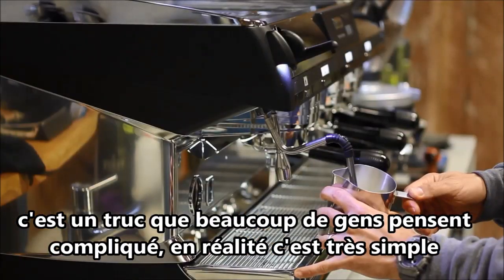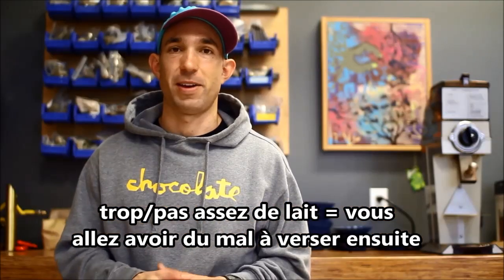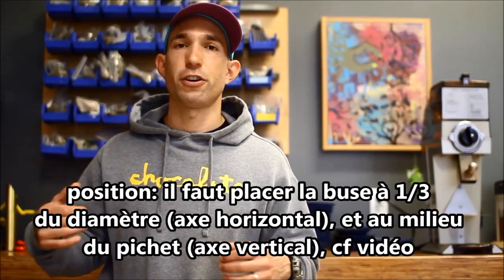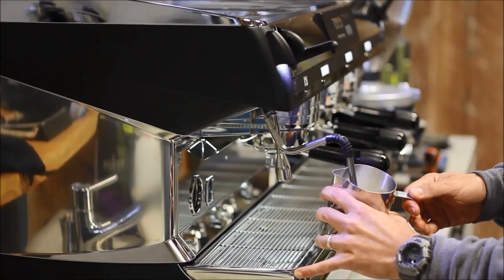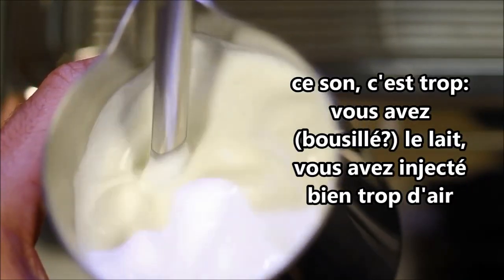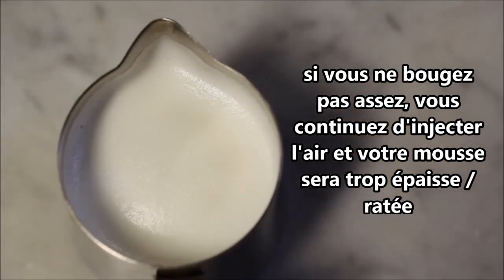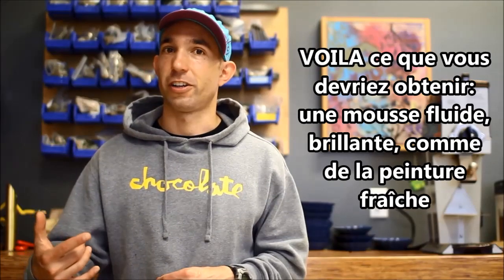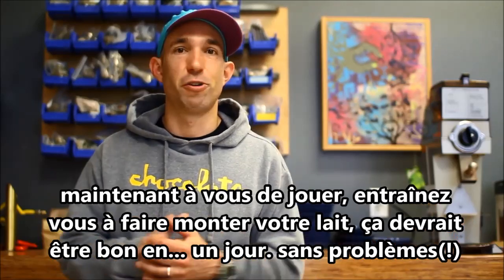Tutorial Latte Art: faire monter son lait (VerveCoffee)